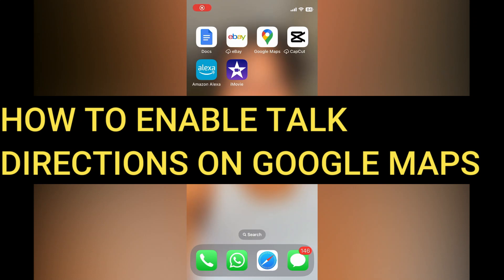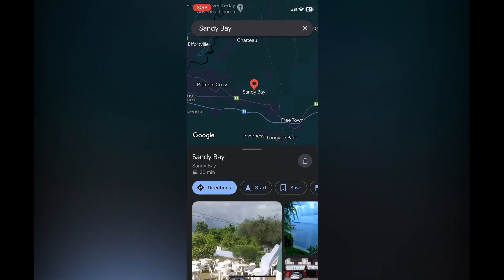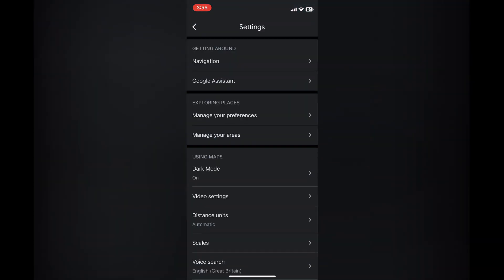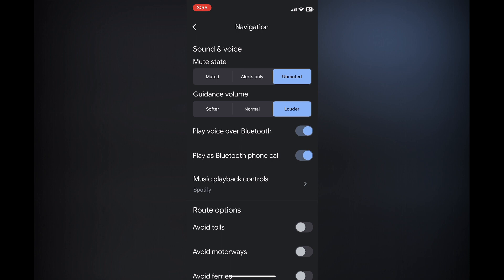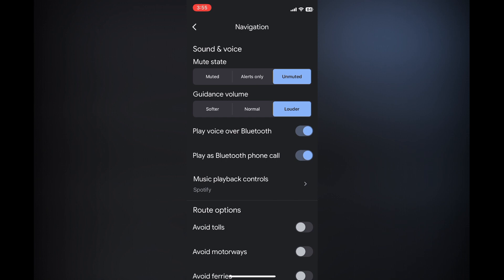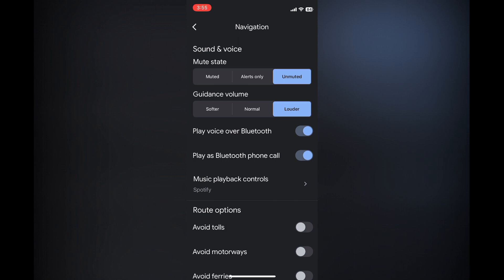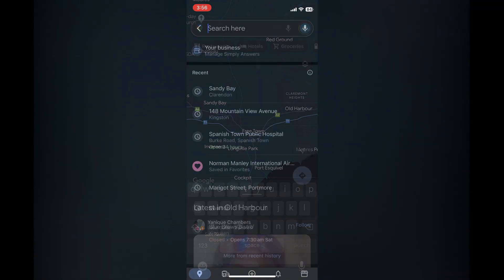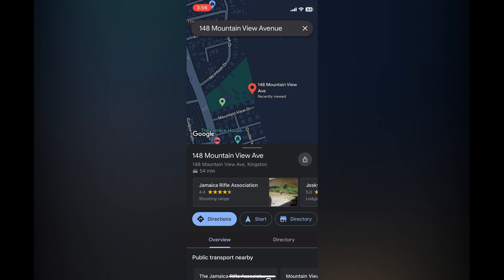HOW TO ENABLE TALK DIRECTIONS ON GOOGLE MAPS